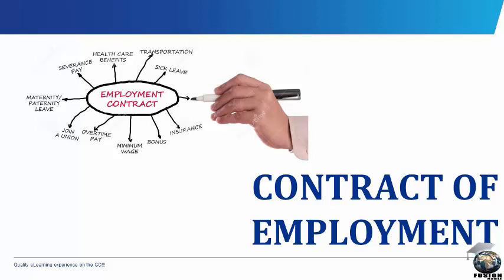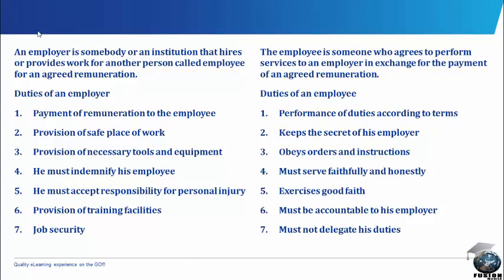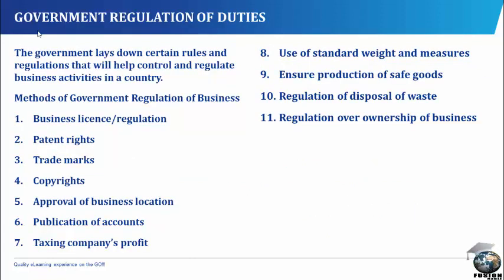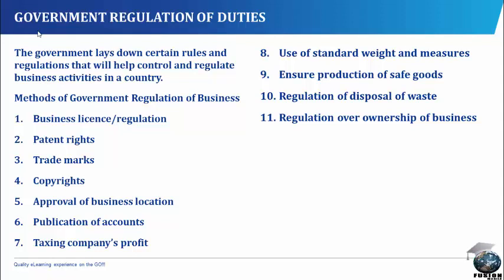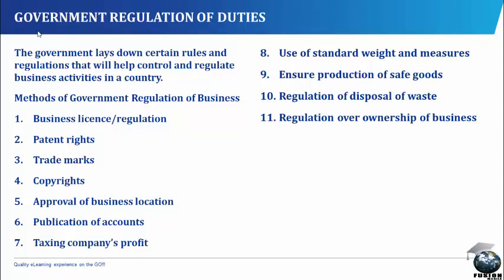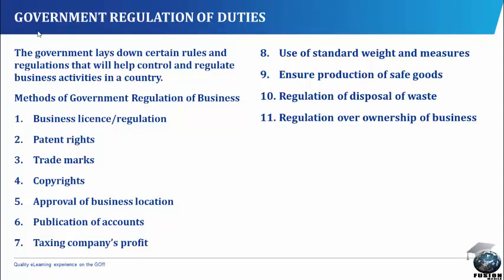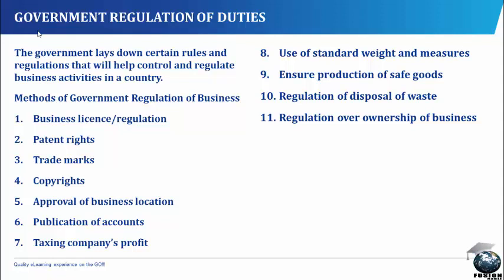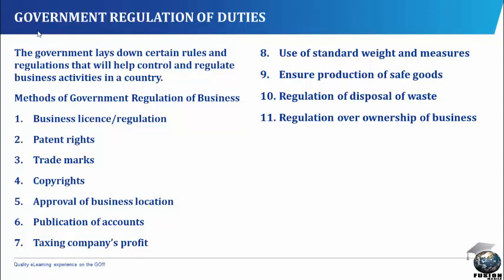Contract of Employment and Government Regulation of Business [SS 3, JAMB Tutorial, WAEC, Post-UTME]